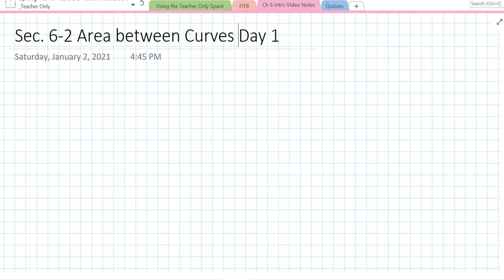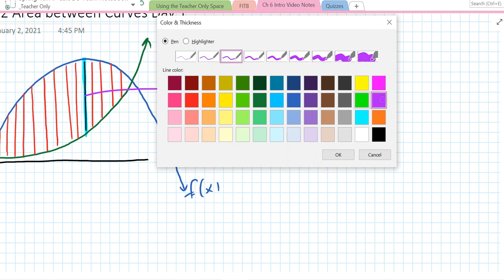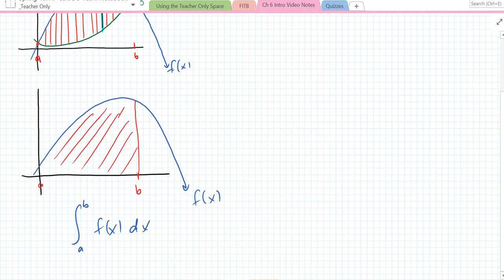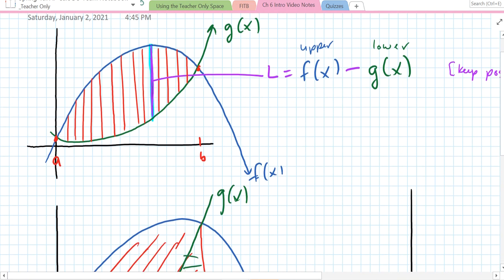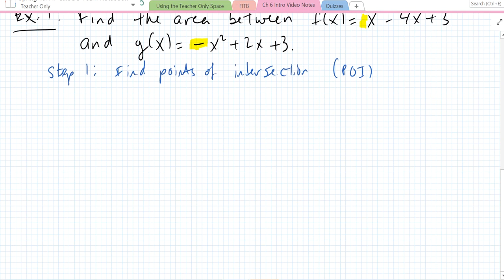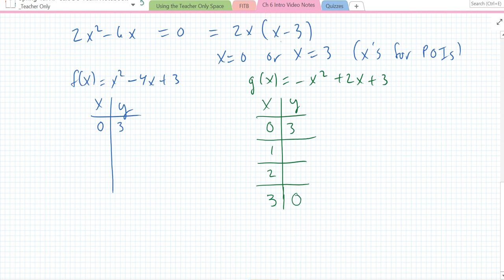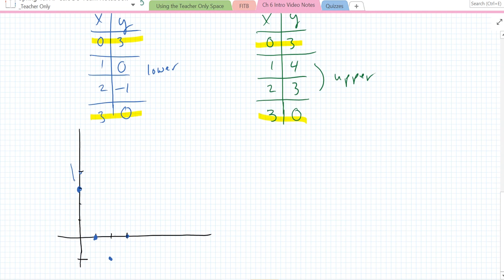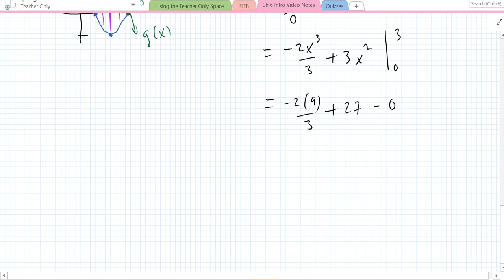Sec 6-2 Day 1 Intro